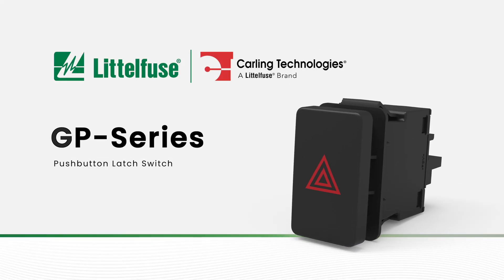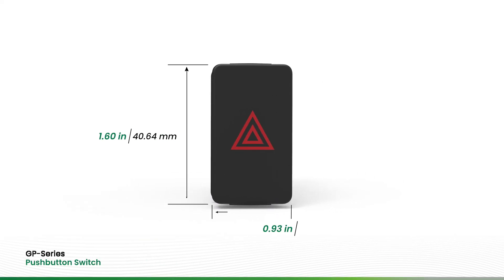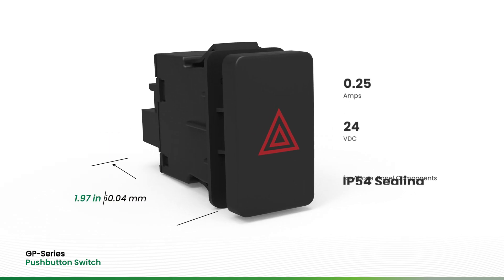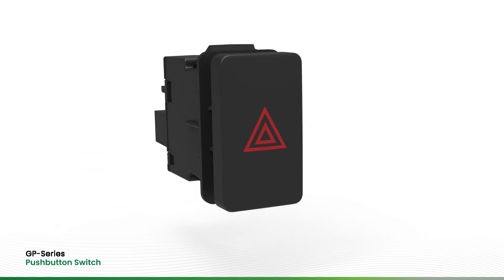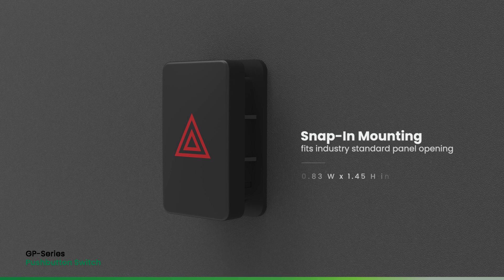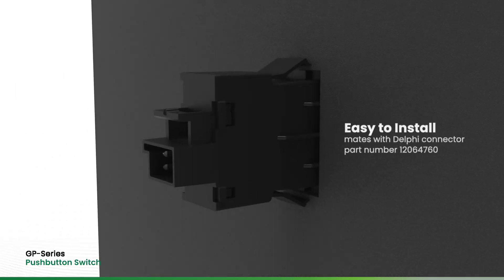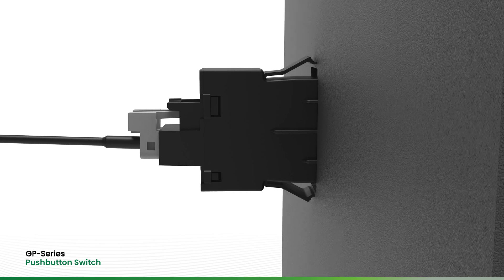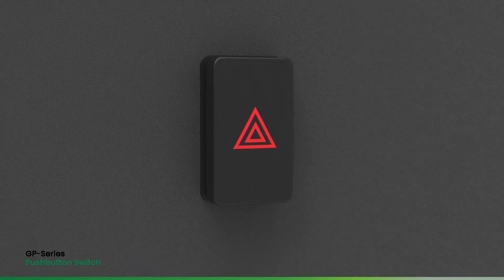GP-Series Latching Pushbutton Switch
GP-Series pushbutton latch switches are designed for in-cab installation in on- and off-highway vehicles. Featuring an internal PCB (printed circuit board) rated to 0.25A and 24VDC, this 2-position, snap-in panel-mount switch is available with ON-OFF or Momentary ON-OFF circuitry. Configurable with or without a red LED backlight, the durable polycarbonate switch can be laser-etched in red with one of several standard icons to match your application.